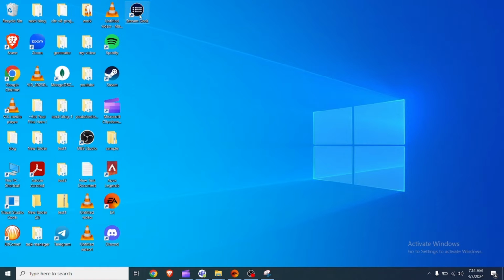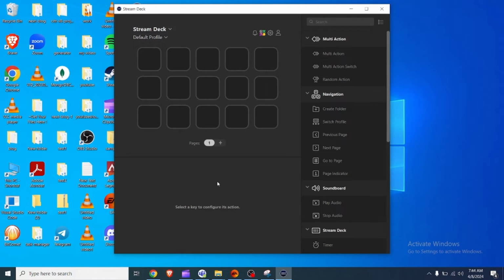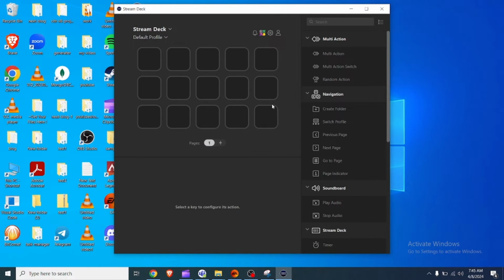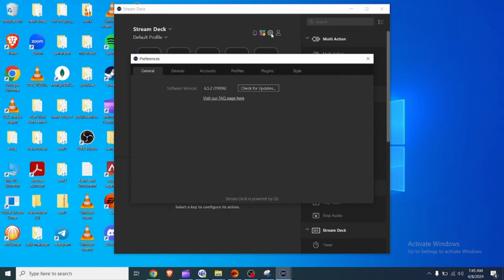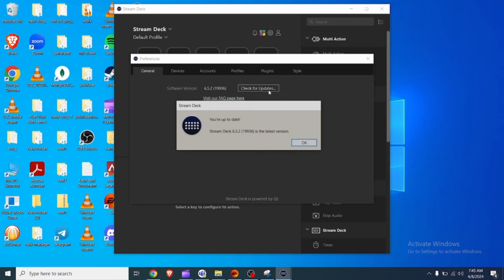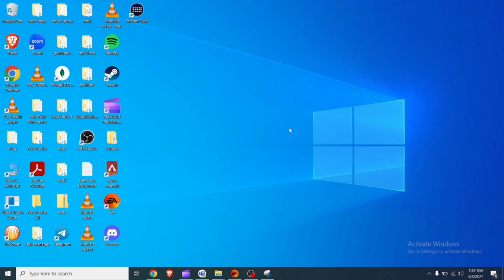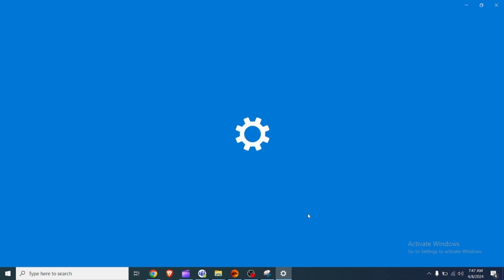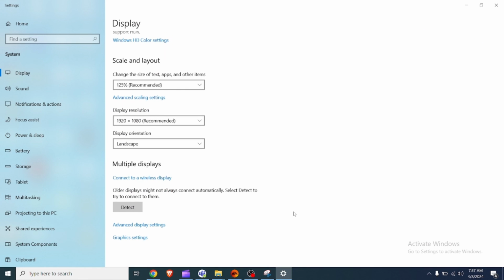How To Fix Stream Deck Not Working Or Responding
In this video, you will learn how to troubleshoot and fix issues with your stream deck not working or responding. Follow step-by-step instructions to resolve any technical difficulties you may be experiencing with your stream deck setup.

00:06 Fix 1. Run Stream Deck Software As An administrator
00:22 Fix 2. Change the USB Port From 3.0 To 2.0
00:50 Fix 3. Check For Stream Deck Updates
01:20 Fix 4. Re-do The Connect SoundFlow To StreamDeck Procedure
01:42 Fix 5. Move The Stream Deck Software To The Primary Monitor